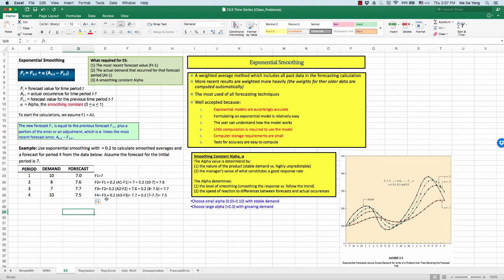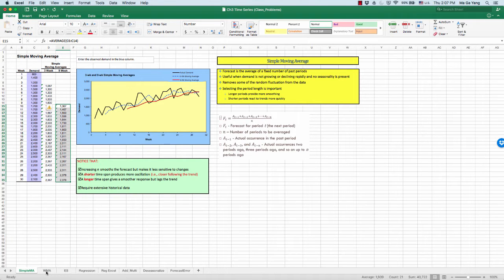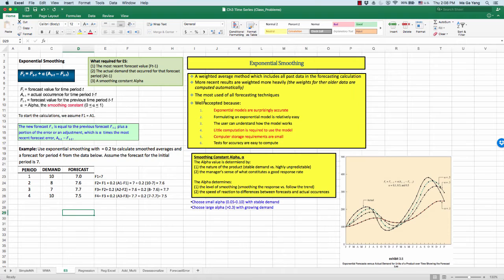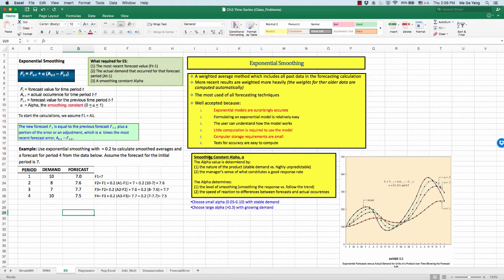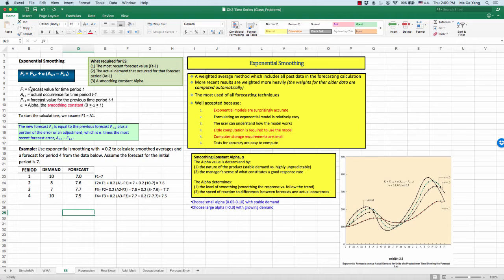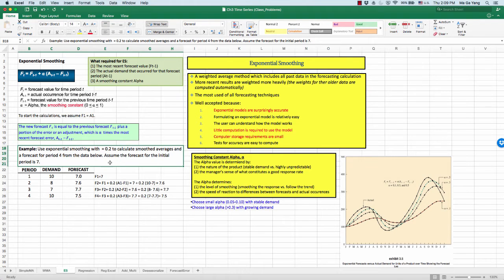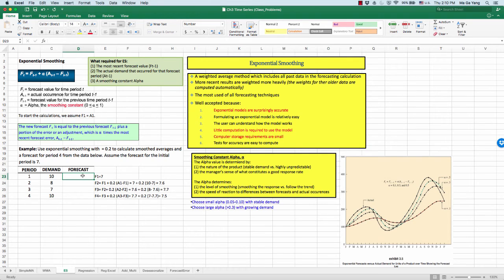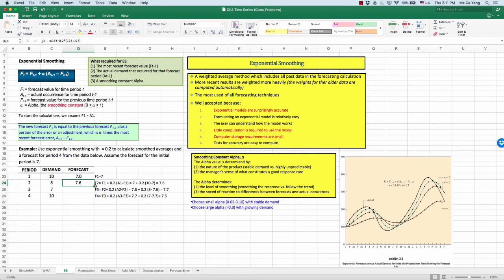Lecture 3-3 Exponential Smoothing (ES)